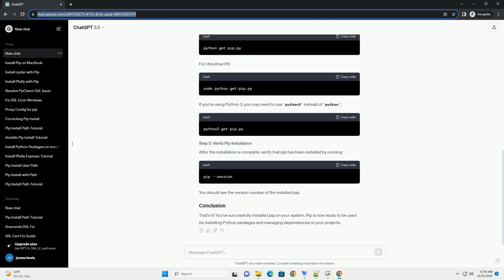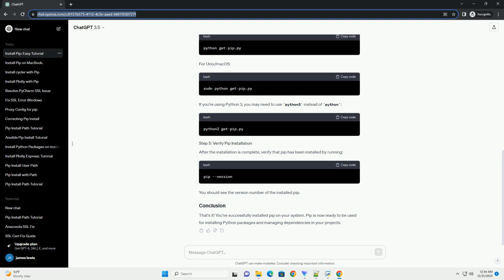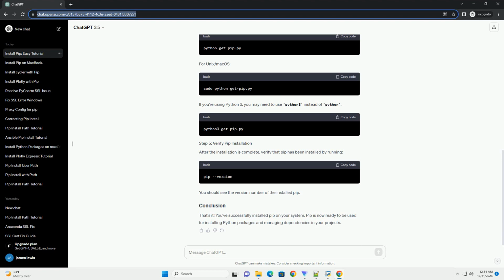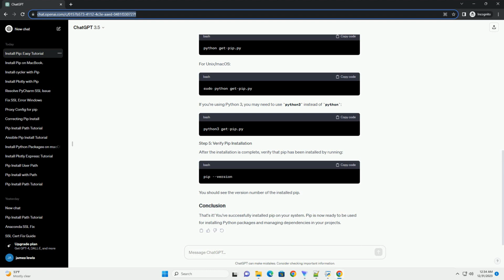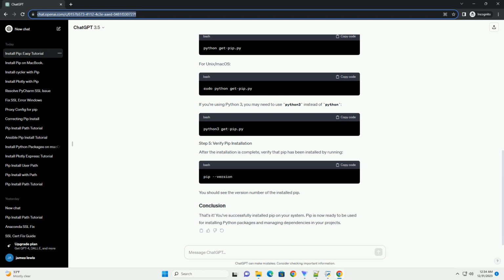install pip in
Sure, I'd be happy to help you with that! Pip is the package installer for Python. If you're using a recent version of Python (Python 3.4 or newer), pip is already included, and you can skip the installation process. However, if you're using an older version or for some reason don't have pip installed, you can follow these steps to install it.
Open a terminal or command prompt and enter the following command to check if pip is already installed:
If pip is installed, you'll see its version number. If not, you'll get an error message.
If pip is not installed, you can download the get-pip.py script, which is a Python script that will install pip for you.
Right-click on the page and select "Save As" to download the script.
Open a terminal or command prompt on your computer. Navigate to the directory where you saved the get-pip.py script using the cd command (change directory).
Replace "path/to/directory/containing" with the actual path to the directory where you saved the script.
Run the following command to execute the get-pip.py script:
For Windows:
For Unix/macOS:
If you're using Python 3, you may need to use python3 instead of python:
After the installation is complete, verify that pip has been installed by running:
You should see the version number of the installed pip.
That's it! You've successfully installed pip on your system. Pip is now ready to be used for installing Python packages and managing dependencies in your projects.
ChatGPT